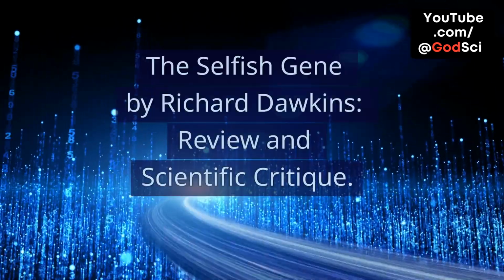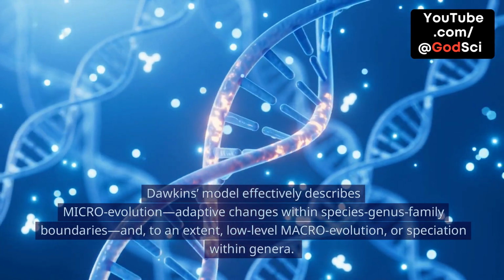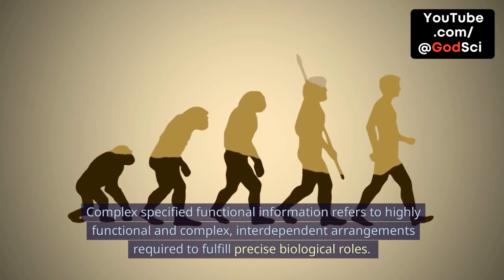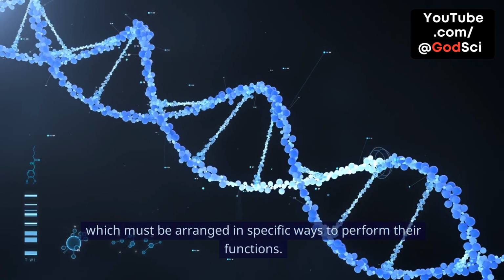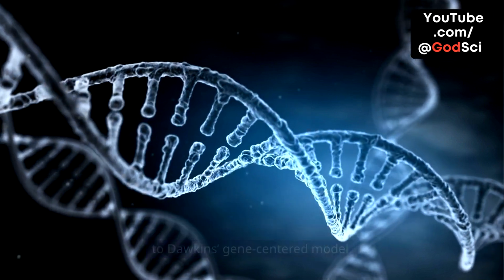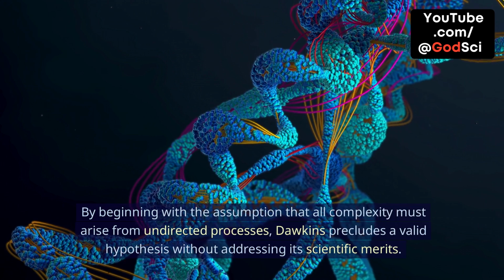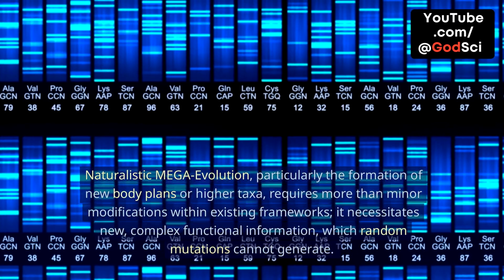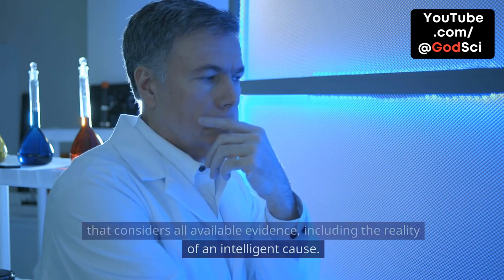The Selfish Gene (Dawkins): Book Review & Critique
br5 - The Selfish Gene (Dawkins): Book Review & Critique